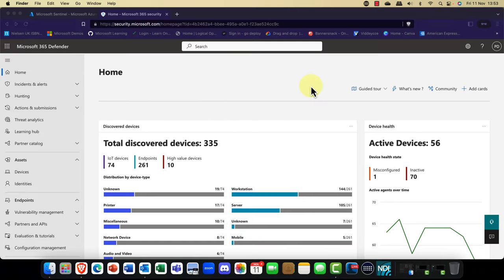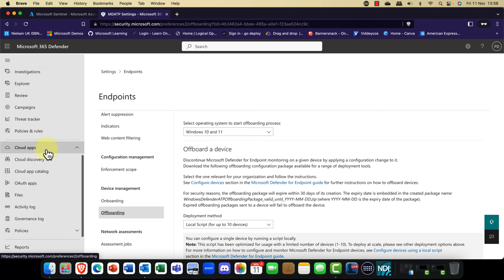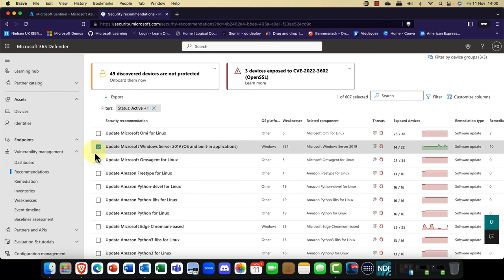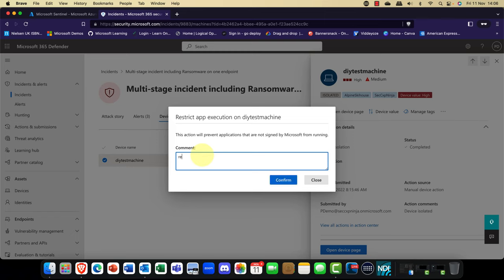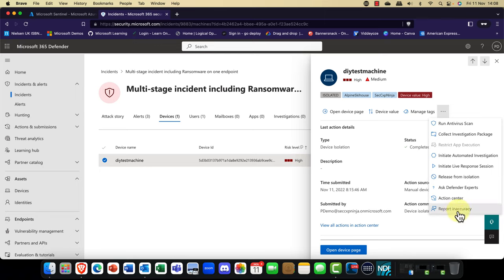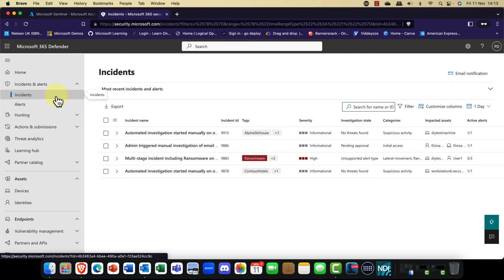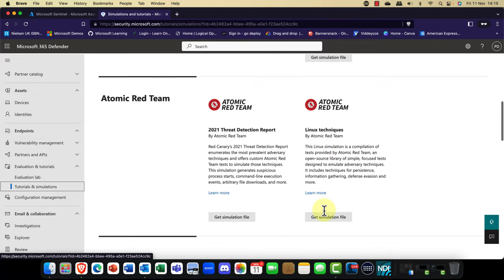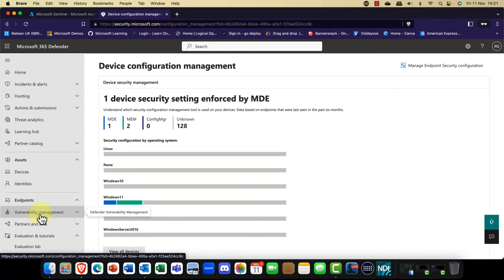Microsoft Defender for EndPoint Tech Overview!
This time it’s the turn of Microsoft Defender for EndPoint and in this session I’ll provide an overview of some of it’s cool capabilities. With cybercriminals on the rise, defending your environment has never been so important. Defender for Endpoint can play a critical part at keeping the bad guys out. It’s a critical component in Microsoft’s zero trust strategy and not only helps in keeping the bad guys out, it also provides deep insights into what there doing and what threats they bring. So if you’re looking to get a start in learning this cool technology, then this is a session you won’t want to miss.

You can find out more about me and my services via my website Andymalone.org